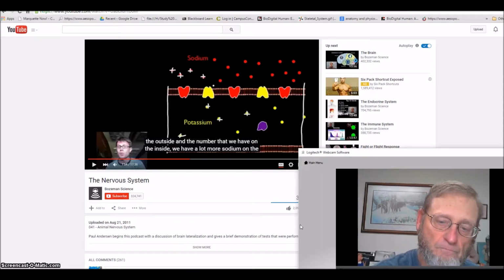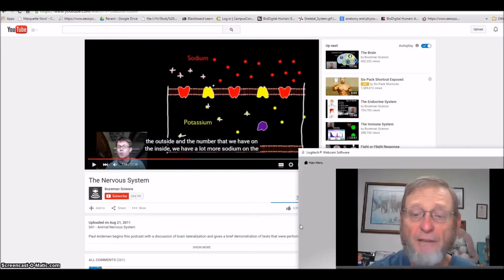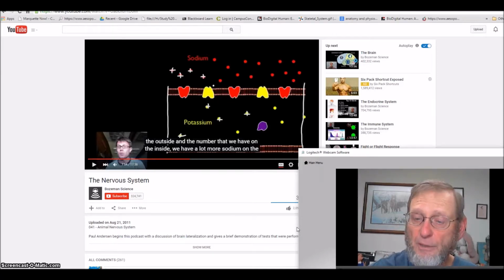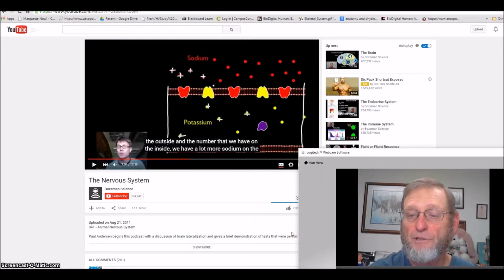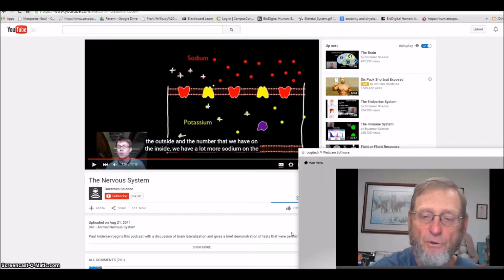Nervous system 1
Guide to learning resources on nervous system